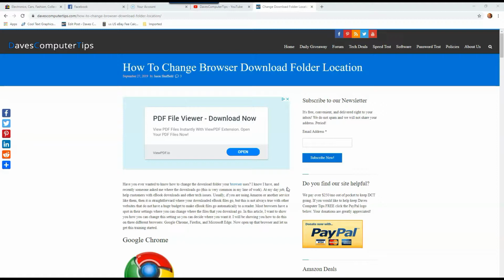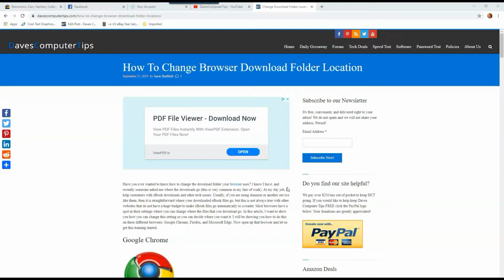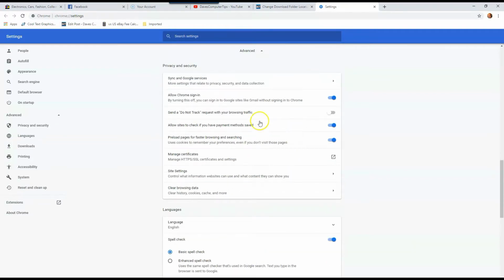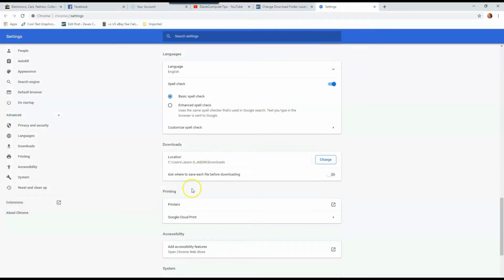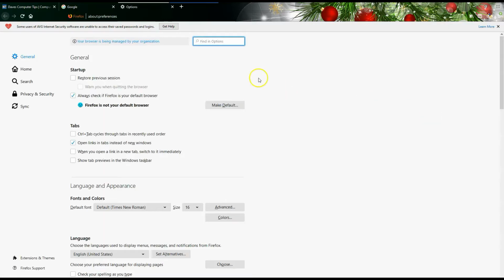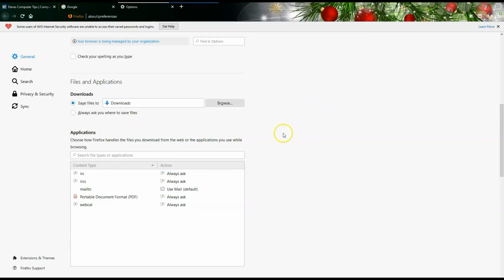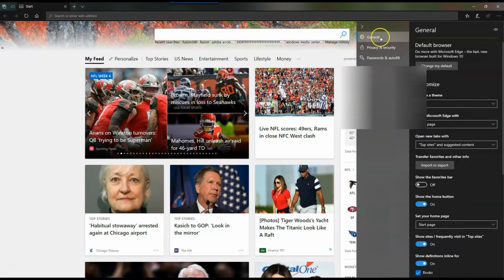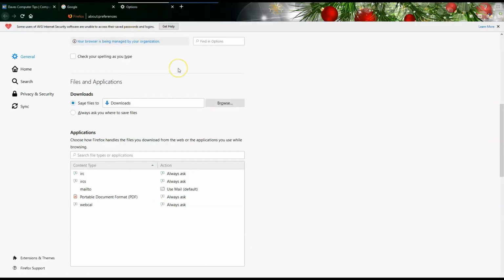How To Change Browser Download Folder Location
If you want to change the default download folder on your browser this is the right video. This will show you how to change your browser download folder location. I will be using 3 different browsers for this Chrome, Firefox and Microsoft Edge.